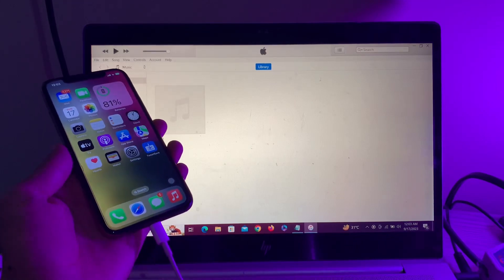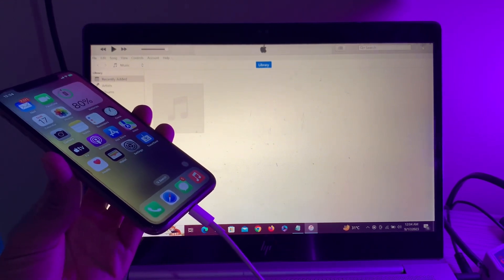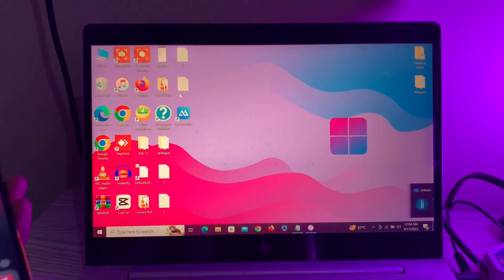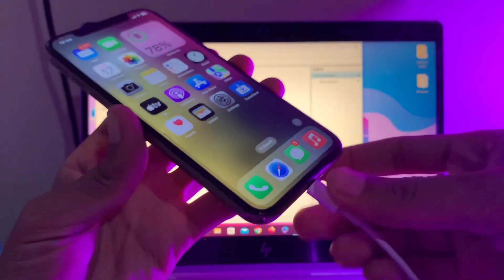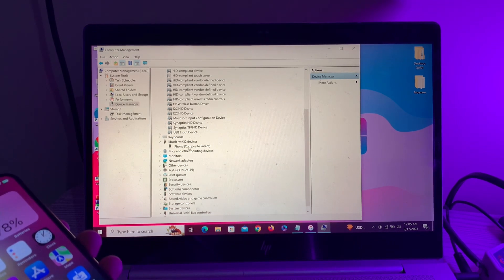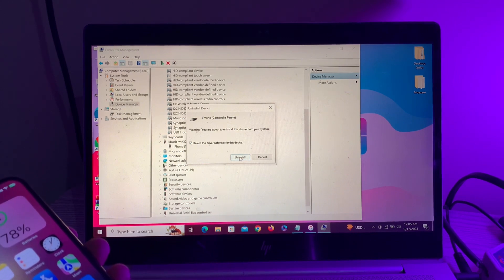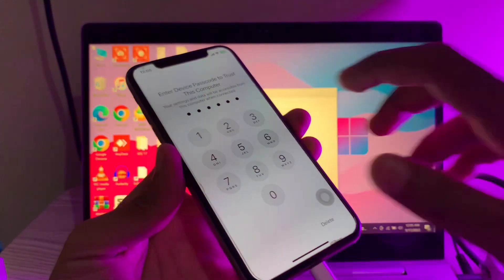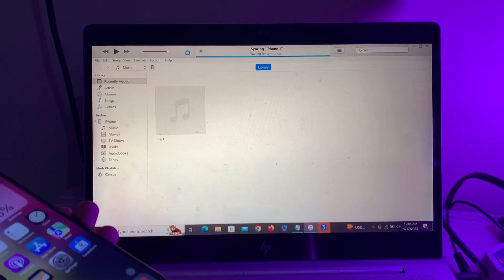How To Fix iPhone Not Connecting With PC via USB Cable iOS 17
One click to fix iPhone not connecting with PC via USB Cable iOS 17.(No data loss)

How To Fix iPhone Not Connecting With PC via USB Cable iOS 17 | Fix iPhone Not Won’t Connect To iTunes